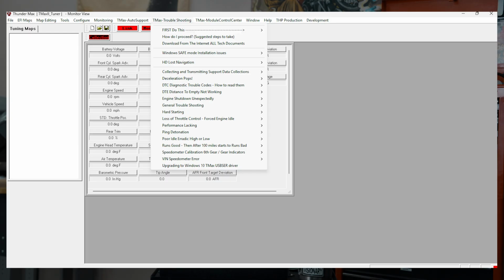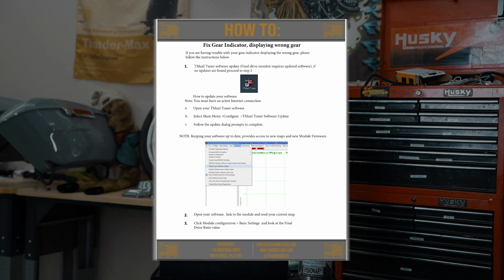Gear Indicator Issues & Fixes - TMax Tech Tips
Bobby is talking through fixes for gear indicator issues.  Check out all of our Tech Tips videos for more!